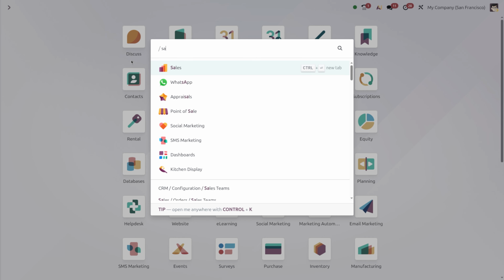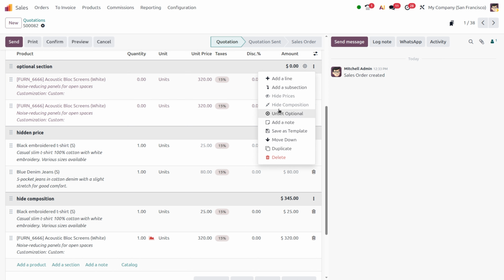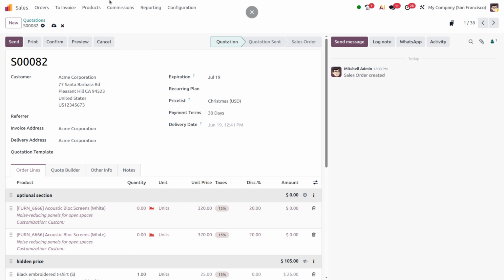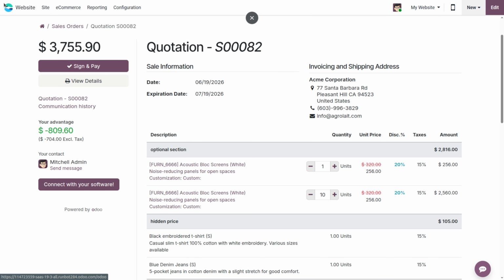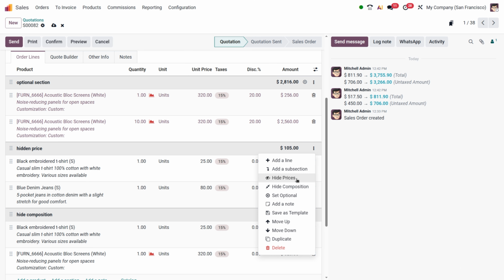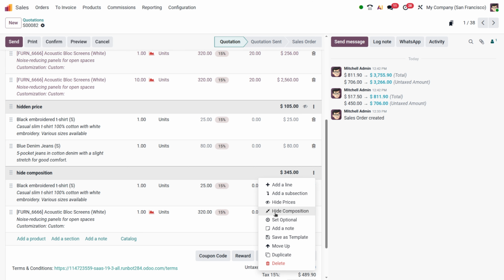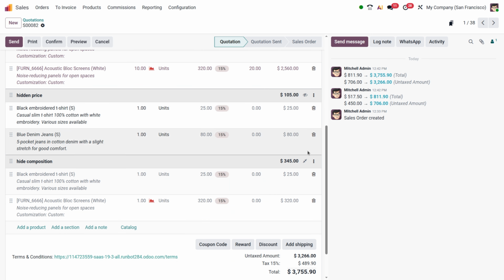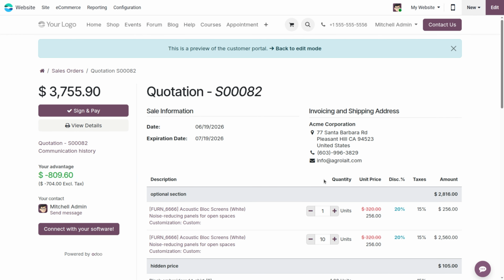Close More Deals with Odoo 20: Hide Prices, Offer Choices, Drive Revenue | Odoo Functional Tutorials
🚀 Close More Deals with Odoo 20: Hide Prices, Offer Choices, Drive Revenue

In this video, discover how Odoo 20 helps sales teams increase conversions and boost revenue with smarter quotation and pricing strategies.

Learn how to:
✅ Hide prices when needed to focus customer attention on value
✅ Present multiple product and service options in a single quotation
✅ Create professional, customer-friendly sales proposals
✅ Guide customers toward higher-value choices
✅ Improve negotiation flexibility and close deals faster
✅ Increase average order value with strategic upselling

Whether you're a sales manager, business owner, or Odoo consultant, these powerful Odoo 20 sales features can help you build better quotations, engage customers more effectively, and win more business.